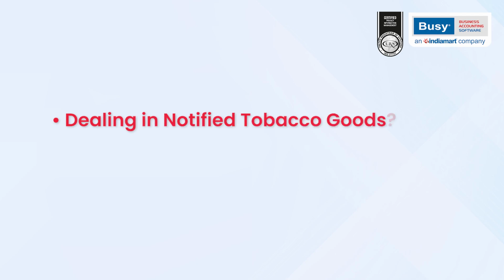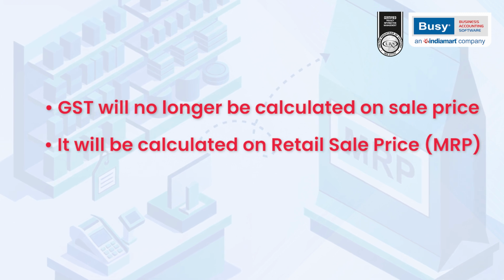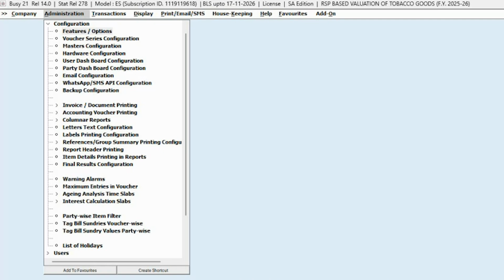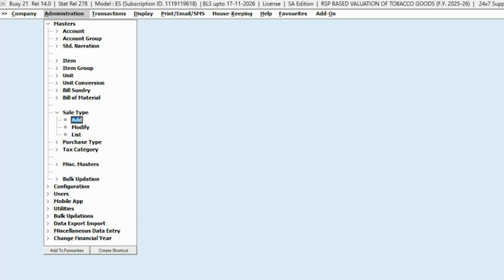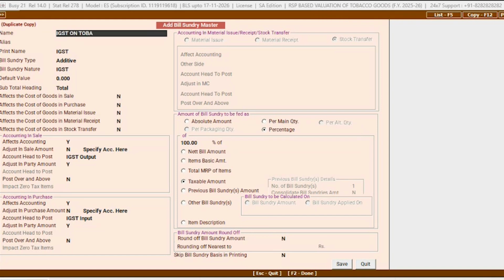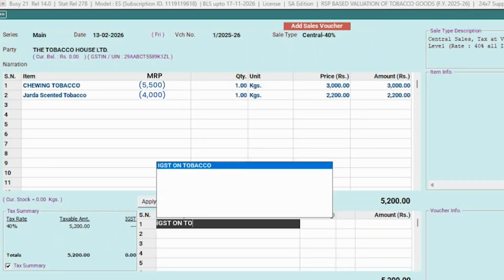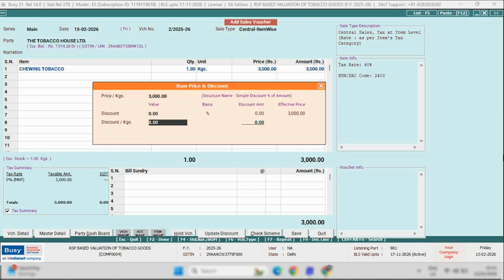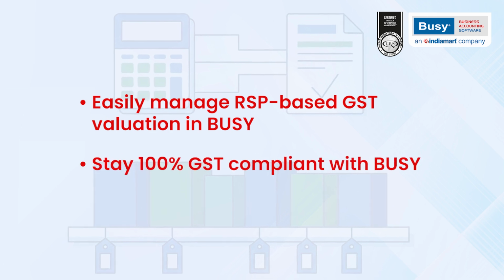Tobacco- RSP Based GST Calculation in Busy Accounting Software